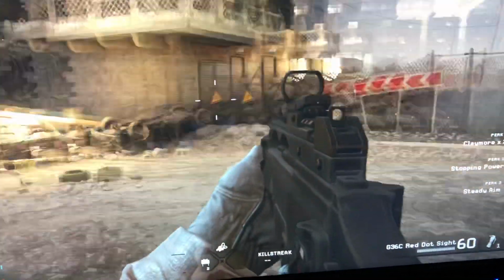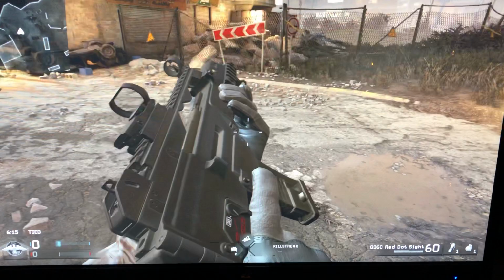Call of duty: Modern warfare remastered guns and customizations. (And shooting guns)